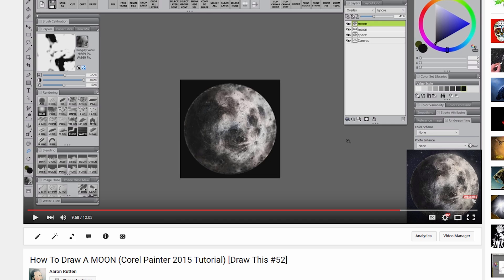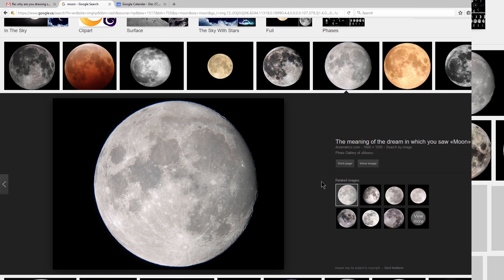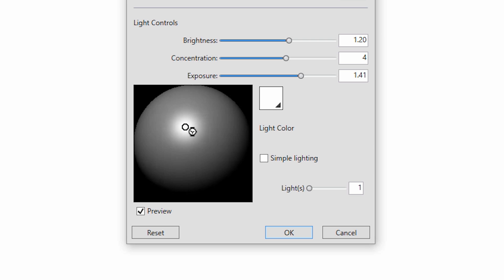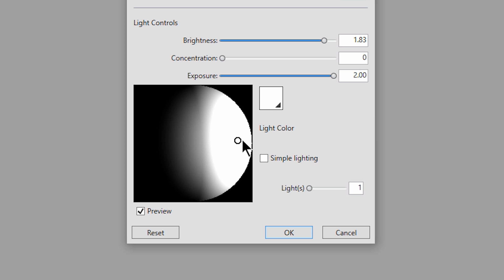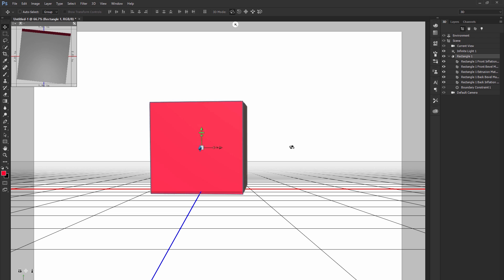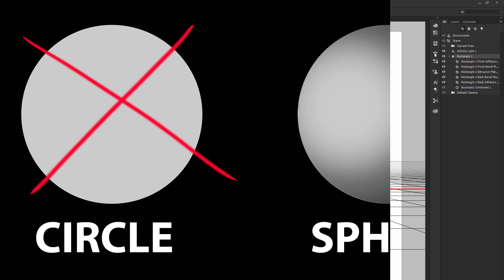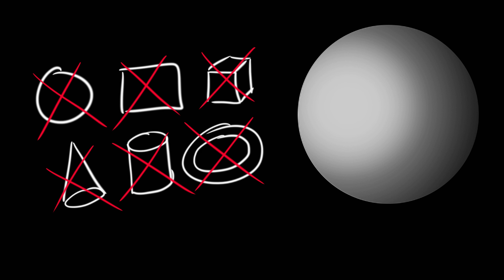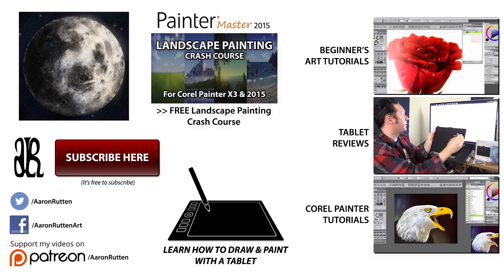Is The Moon a CIRCLE or a SPHERE?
In this video, I'll answer a question from one of my viewers. Is the moon a sphere or a circle? How To Draw A Moon